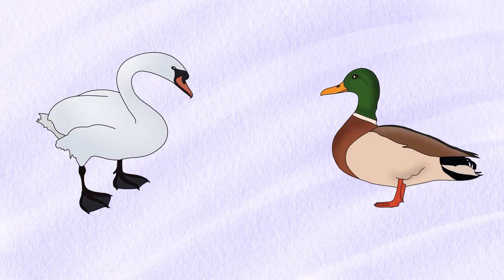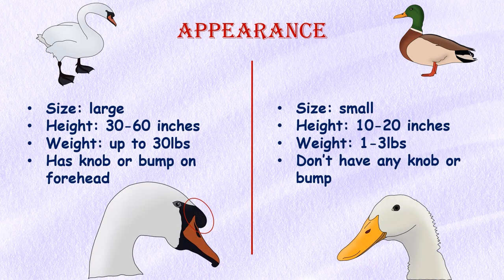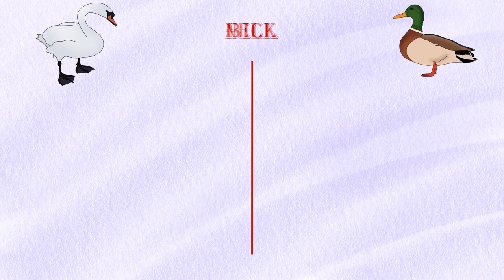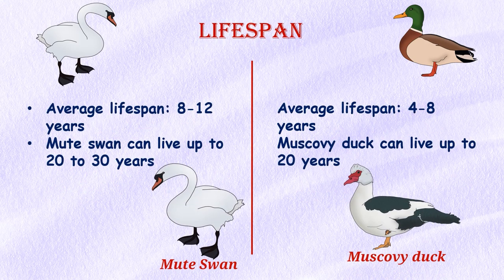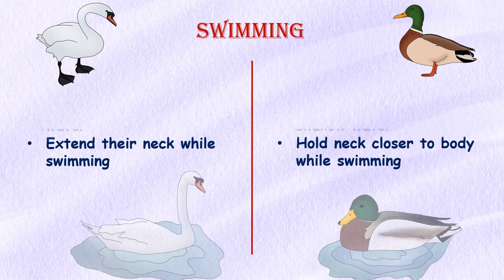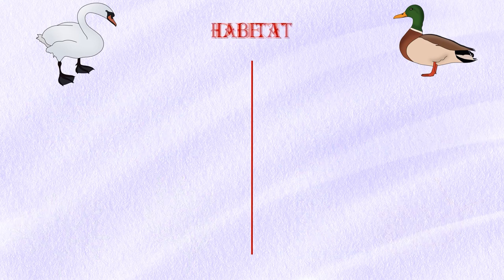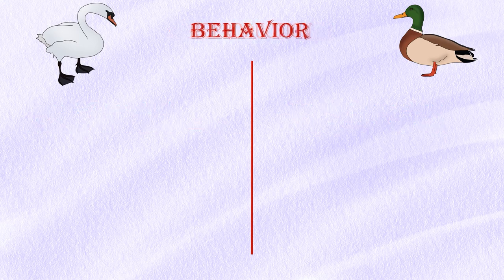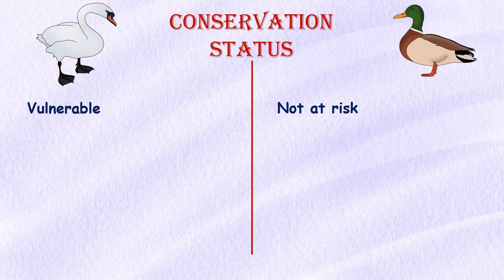Swan Vs Duck... who has 24 neck bones?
Are you curious about the elegant swan and the playful duck? Have you ever wondered what sets these two waterfowl apart? Join me on a journey through the feathers, beaks, and behavior of swans and ducks as we explore the fascinating differences between these two beloved birds. From their distinctive vocalizations to their unique physical characteristics, you won't want to miss this eye-opening exploration of the swan and duck!